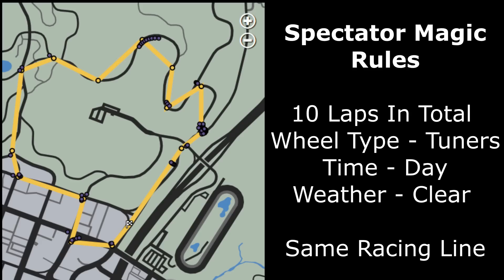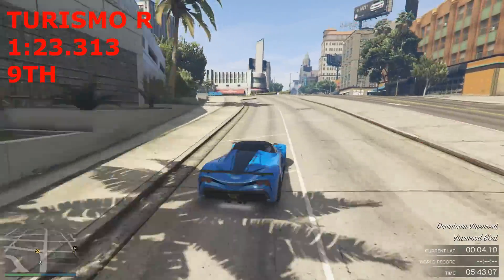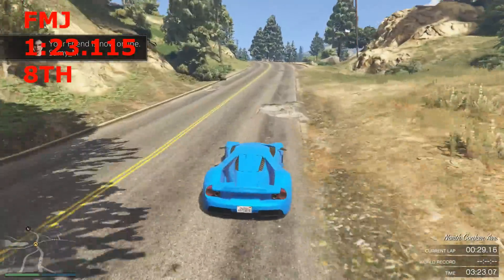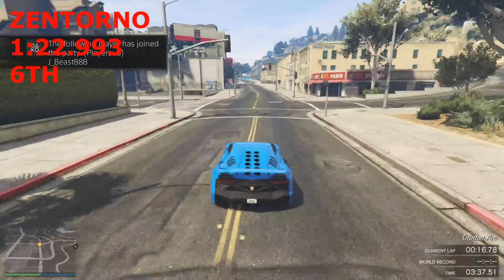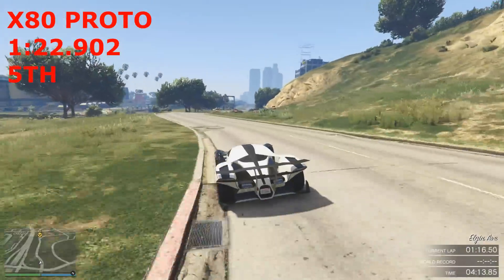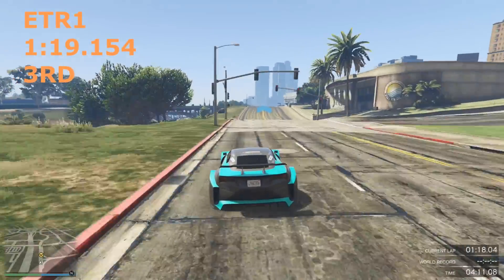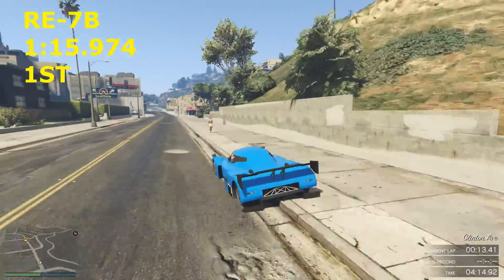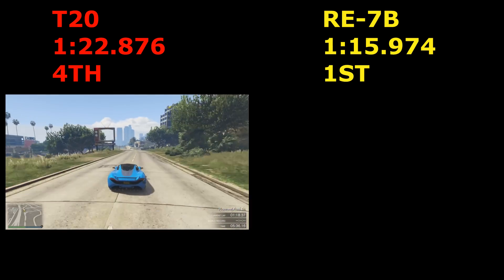Top 10 Fastest Upgraded Supercars Around A Track In GTA Online (GTA V Car Testing 2016)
So here are the Top 10 Fastest Supercars in GTA 5 in 2016. This is a countdown to show what are the best Supercars to use in a race. I explain the pros and cons of each car throughout the video.

See the Link below for all Supercar Lap times.

What is this video about then?
Simple. A countdown of the Fastest Fully Upgraded Supercars Tested in GTA 5 to determine what is the best and quickest car in GTA Online around a test track. These tests have been done as fairly as possible in an accurate manor to try and get the best results possible for this countdown of the fastest Supercars in GTA 5.

Tell me your thoughts on these results, and look forward to the Fastest Sports cars in GTA 5  next!

Thanks to Ryan for helping me with the cars

My channel is all about the very best when it comes to competitive racing in GTA Online. I upload epic battles, showcase the newest and greatest cars within GTA online. Bring you guys the latest cars that have hit GTA 5 in New DLC's. I also make Cinematic Movies featuring some of the hottest cars in GTA 5. Finally I give you guys the very best and latest tips to make you enjoy and love GTA 5 Racing.

(I don't Upload any sort of "New Mods" or "Glitching Videos" because that to me is just pointless and takes no effort what so ever)